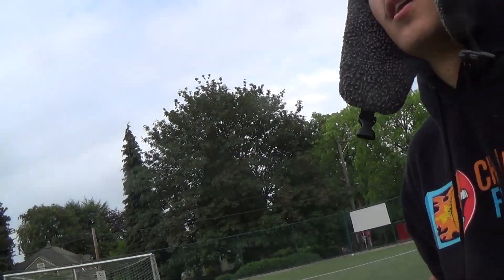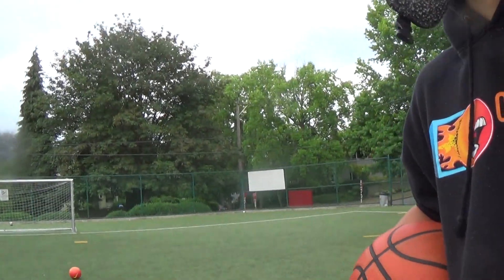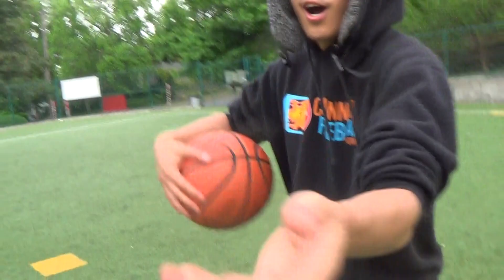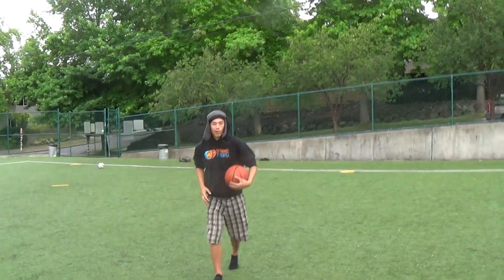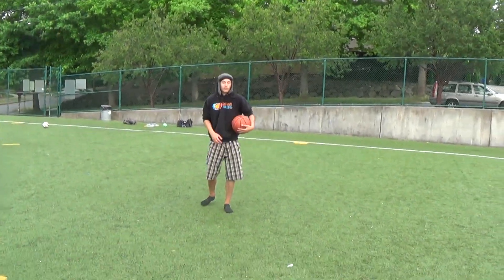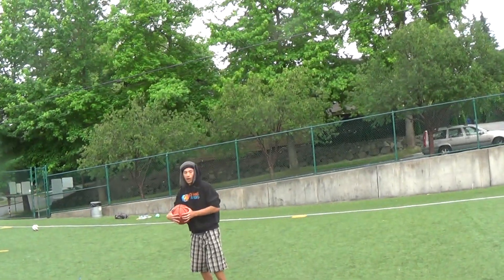Training to Cuff a Basketball (Rajon Rondo Fake)